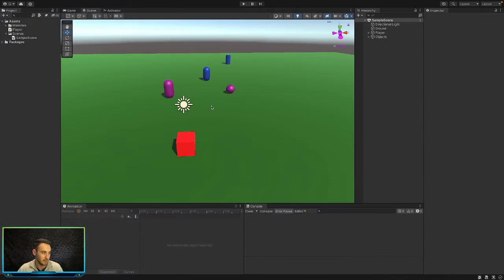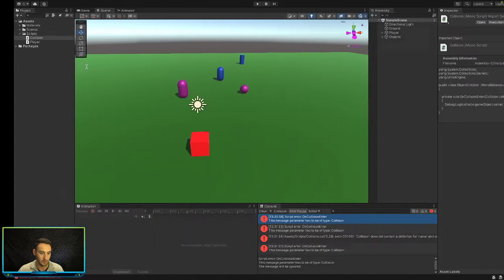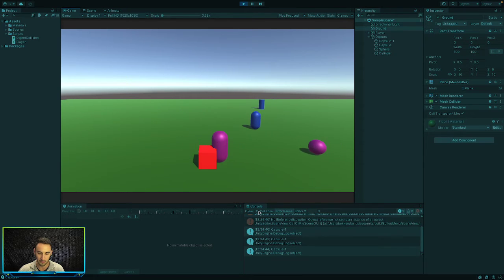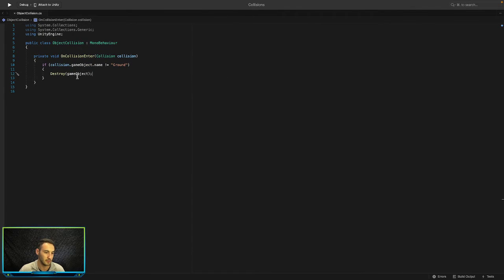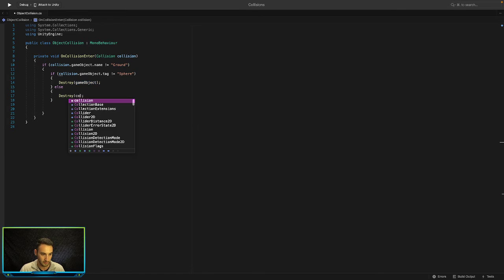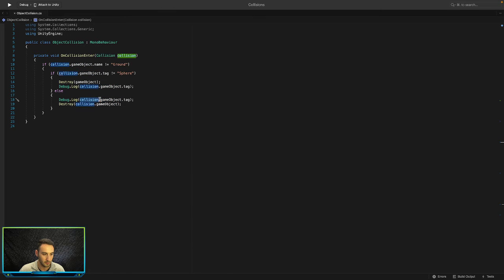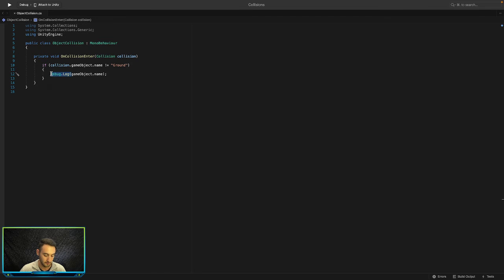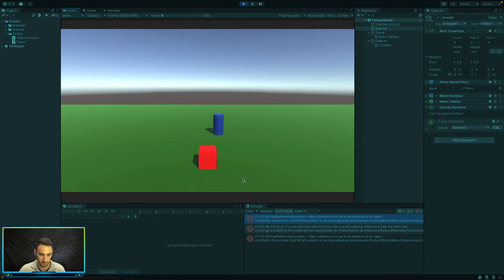How to set up collisions in a unity 3d game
In this video we learnt how to set up collisions between a player game object and other game objects in the scene, we also learnt how to destroy the objects once we collide with them..